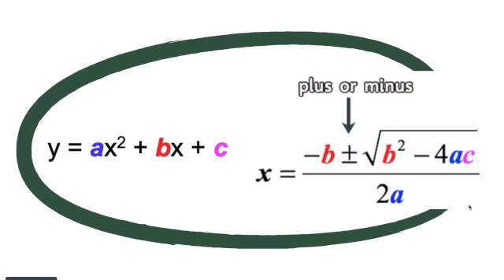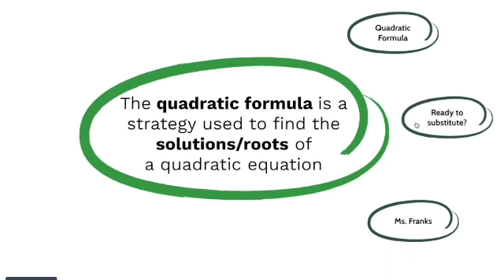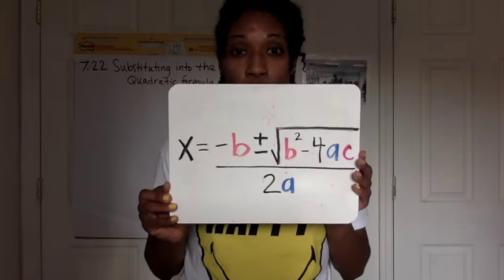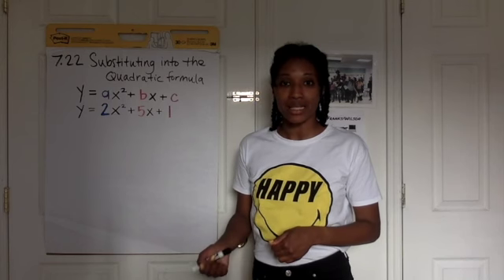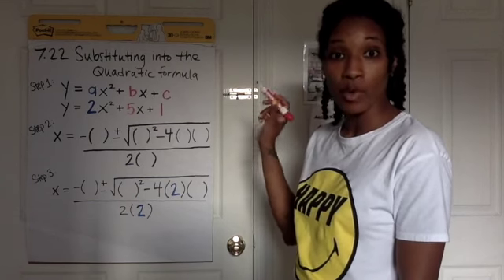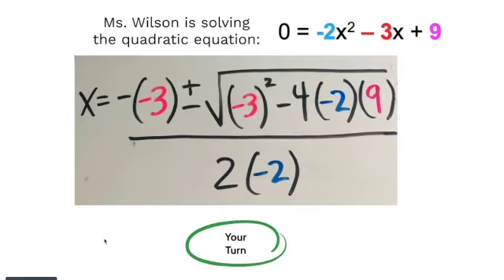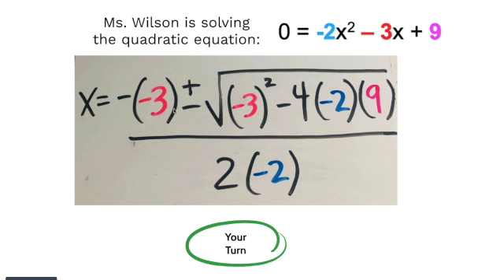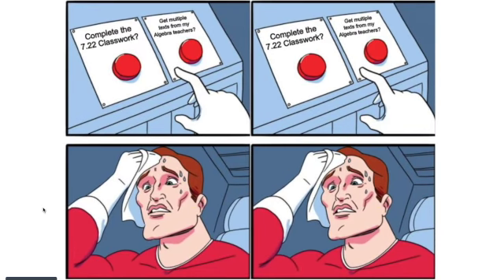7.22 Mini Lesson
This video teaches Algebra students how to substitute values into the quadratic formula.